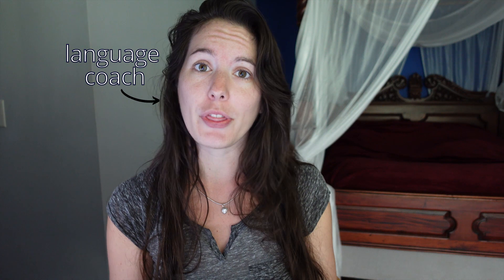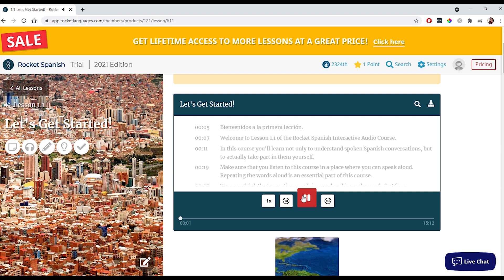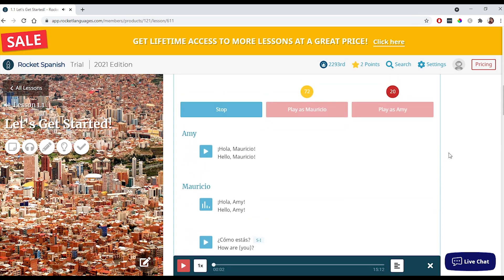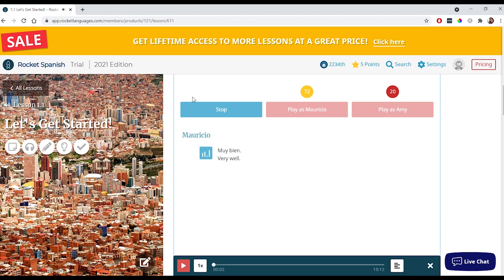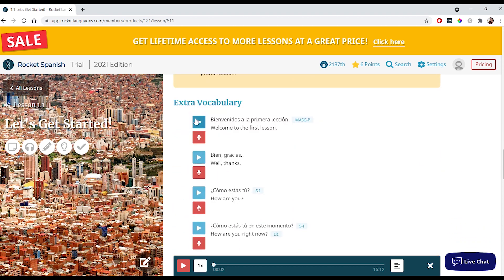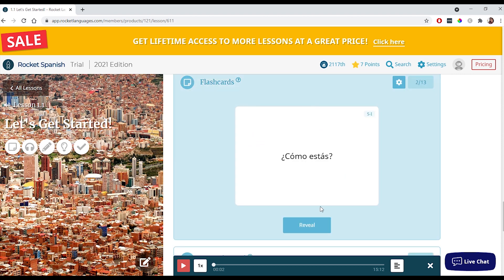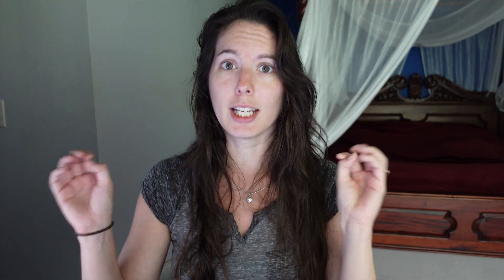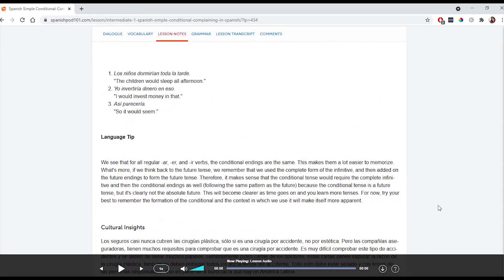How to find language learning apps with structure | why you like to learn a language like in school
So many language learners tell me they're looking for language learning apps with structure because they feel lost: they don't know what to study, how to study it, or how to know if they're making real progress in their language learning. In this video, I talk about EXACTLY why this happens, including two great language learning apps with structure that although they are great ways to learn a foreign language, they're not necessarily the best ways to learn a language for you, JUST because they happen to be language learning apps with structure.

✨FREEBIES!✨
What do YOU need to do to learn a language? Take the quiz